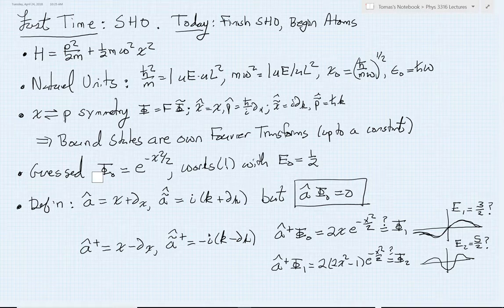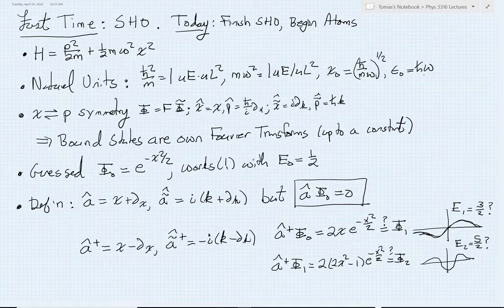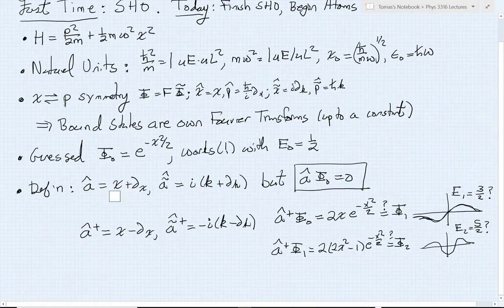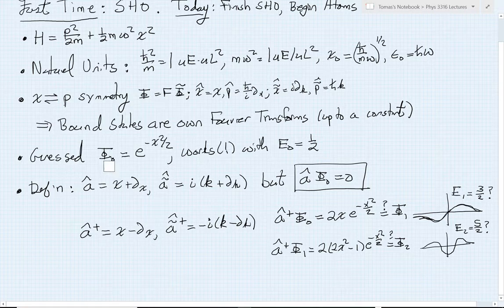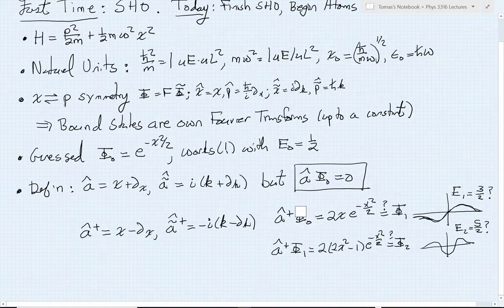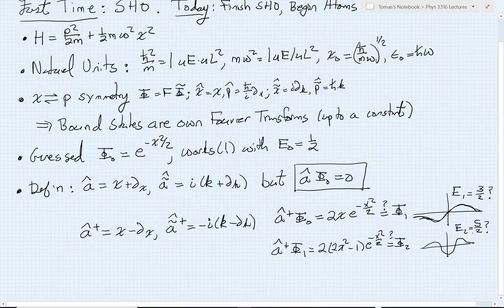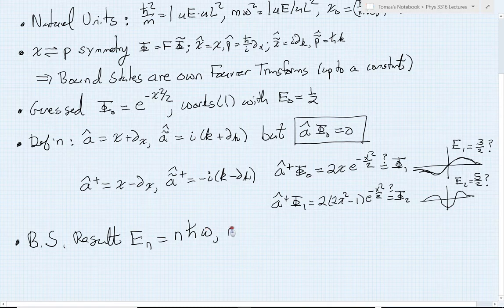L34.1 Recap of SHO and Intro to Atoms